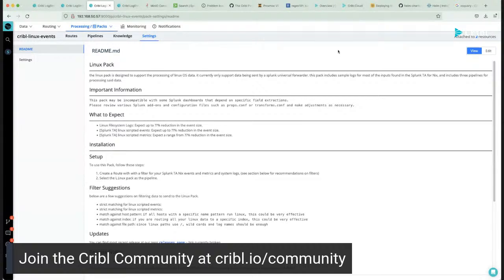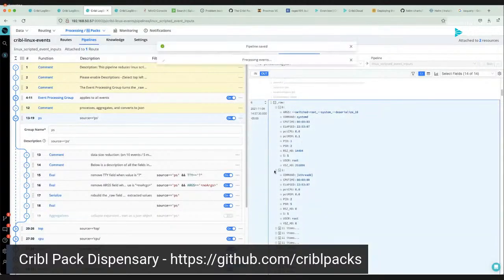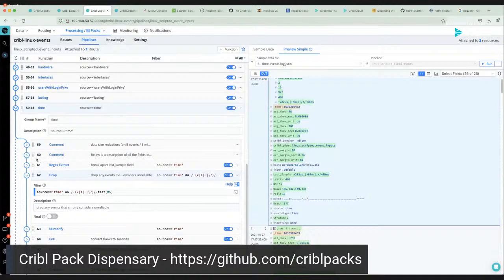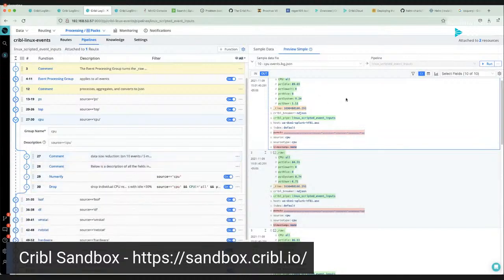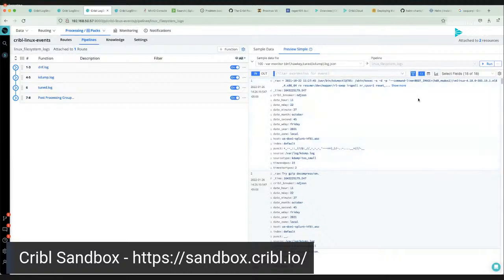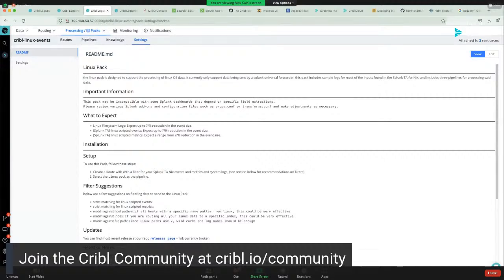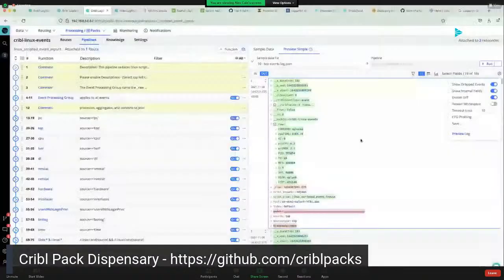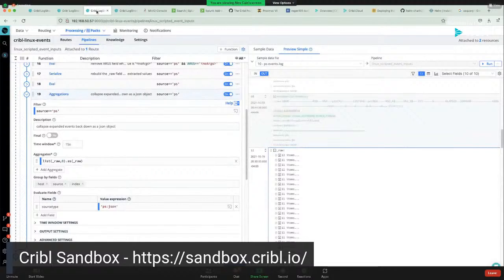Cribl Office Hours - Linux Pack w/ Alex Cain